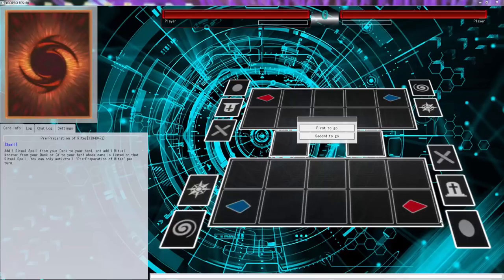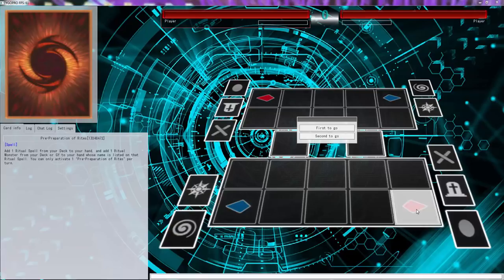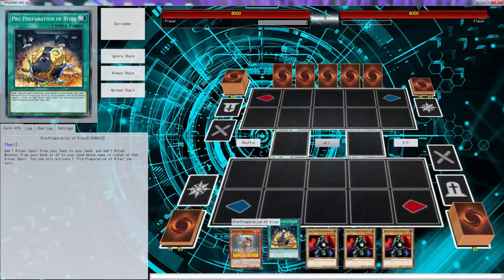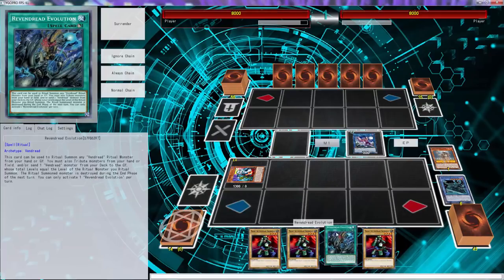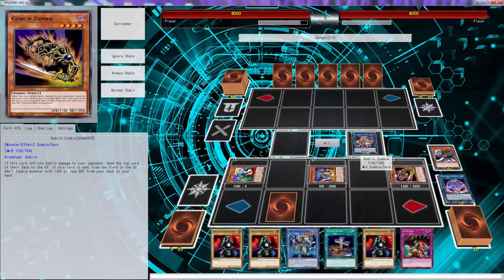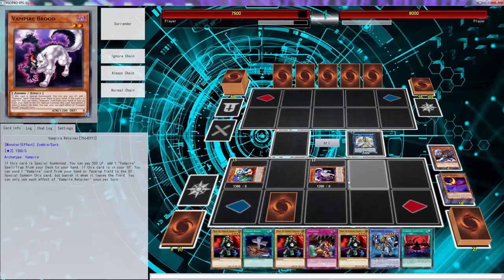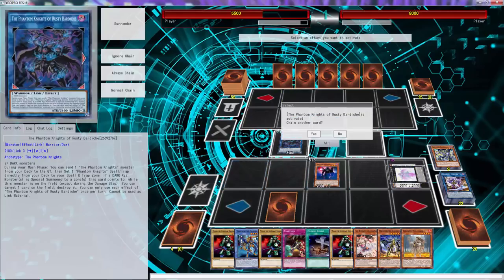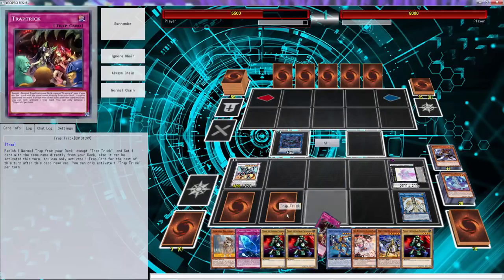2 CARD 4 INTERRUPTIONS, DRAW 6, PLUS 10!!! McBusted Play of the day: Episode 7